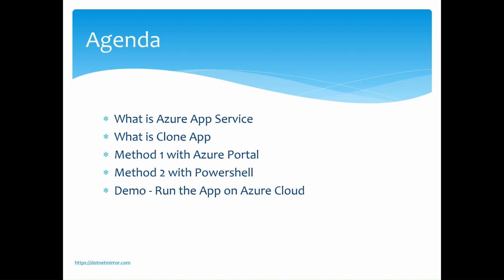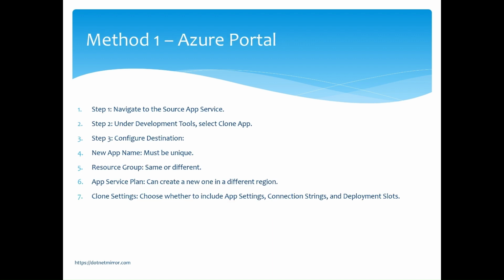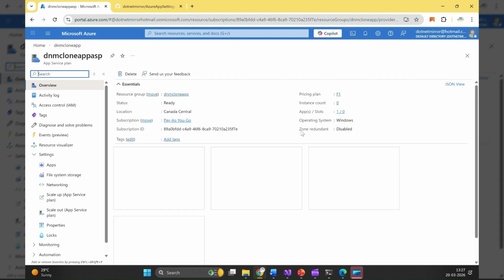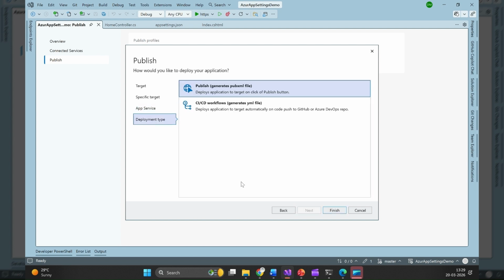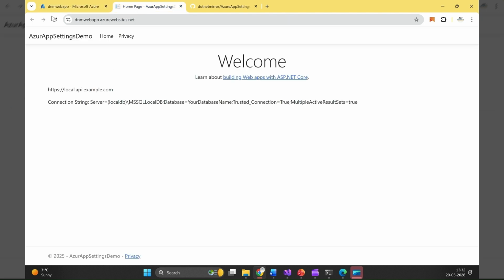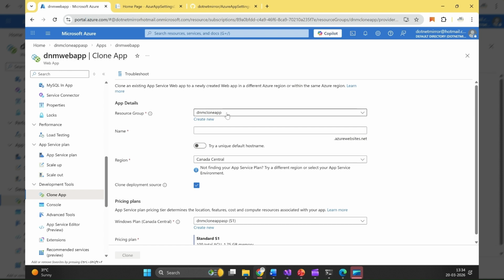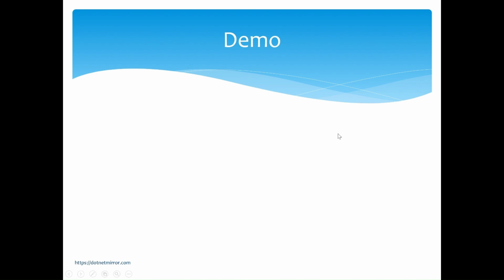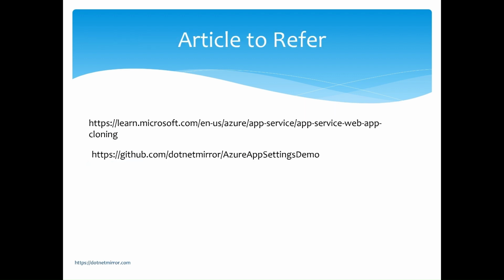How to Clone Azure App Service | Step-by-Step Portal & PowerShell Tutorial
In this video, we dive deep into Cloning Azure App Services, a powerful feature for migrating regions or spinning up new environments instantly.

Cloning App creates a 1:1 replica of your Web App—including Code, Config, and Settings—will save you hours of manual work.

What we cover:
What is Azure App Service? A quick refresher on this managed PaaS.
Cloning Use Cases: Regional migration, QA/UAT setup, and A/B testing.
Method 1: Using the Azure Portal GUI for a quick clone.
Method 2: Automating clones with Azure PowerShell (New-AzWebApp).
Critical Restrictions: Understanding the "Golden Rule"—cloning is only for Standard, Premium, and Isolated tiers.
What's NOT Cloned: Why you still need to handle Custom Domains, SSL, and Databases manually.